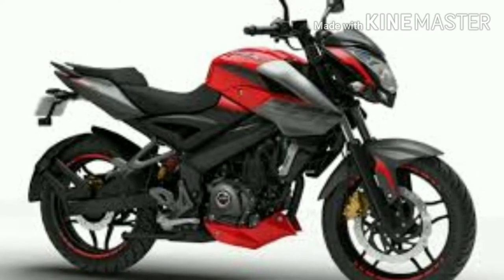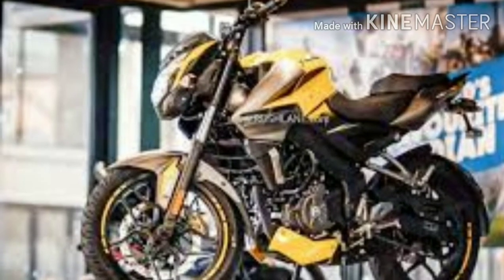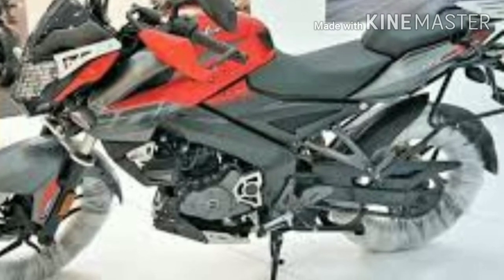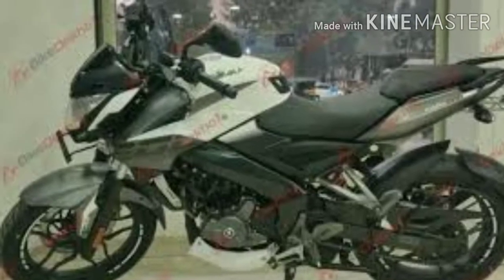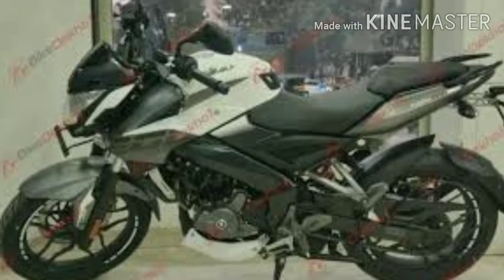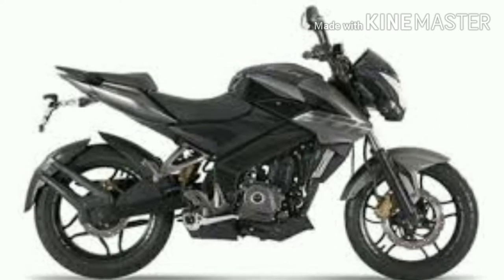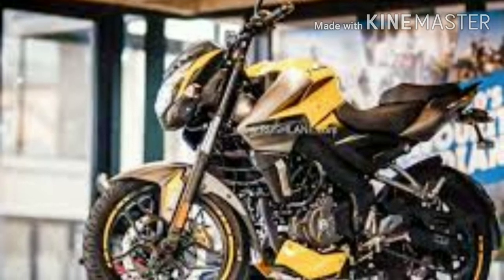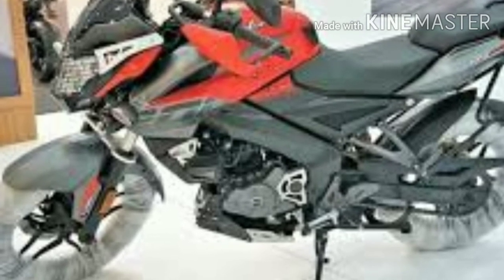Pulsar ns200 bs6 complete review||telugu reviews||sb motovlogs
In this video I review ns200 bike